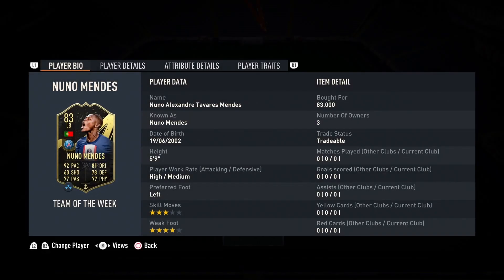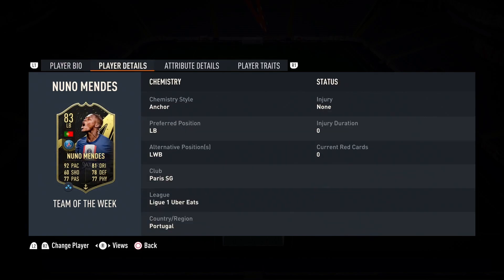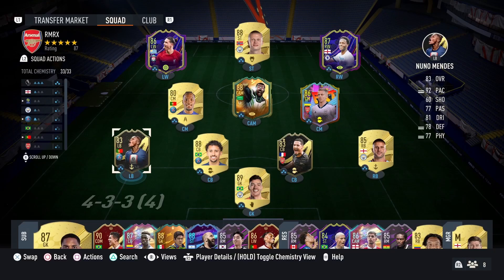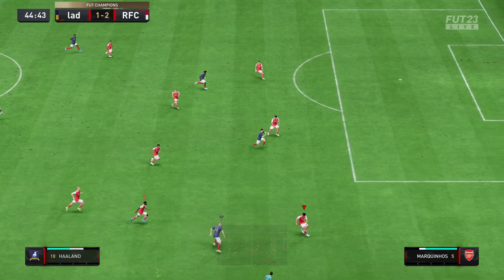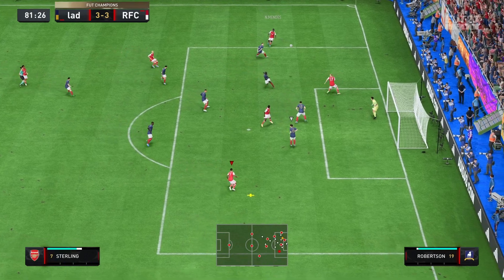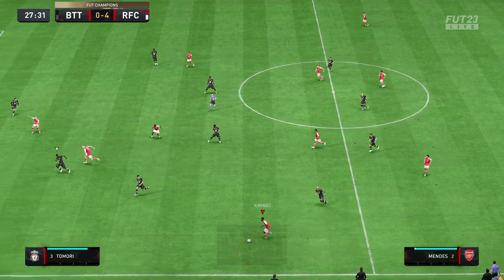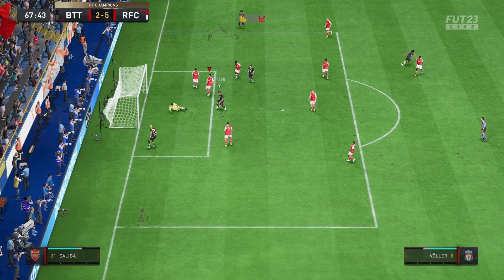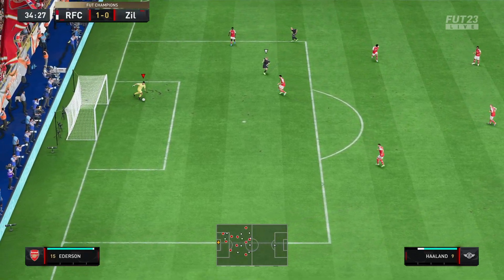META? - 83 IF NUNO MENDES - FIFA 23 ULTIMATE TEAM PLAYER REVIEW